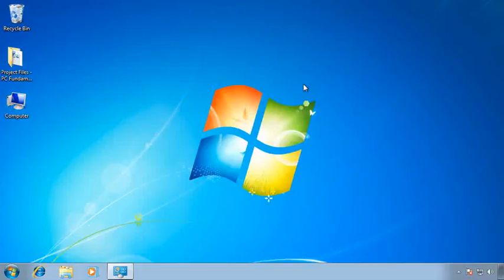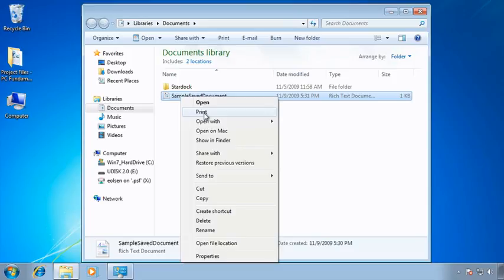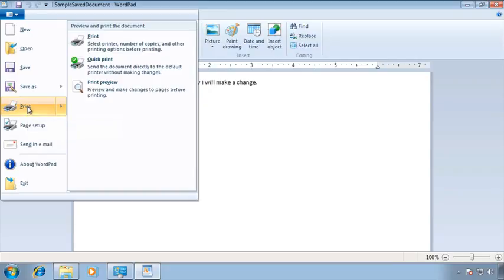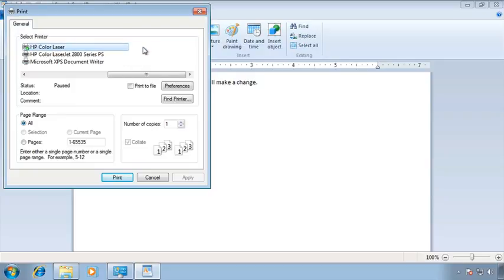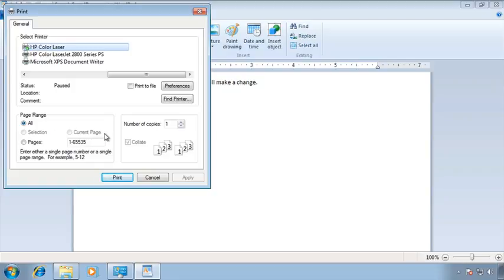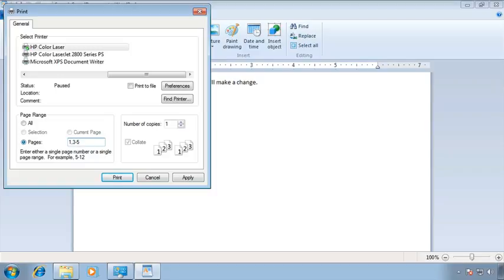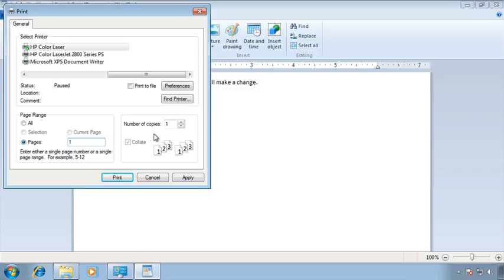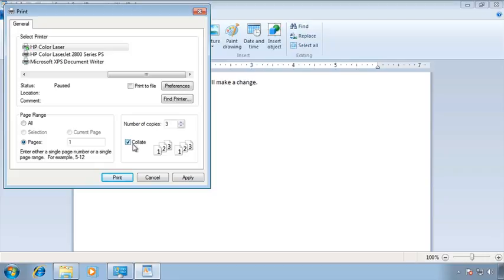Chapter 7 PRINTING BASICS P4 BY ALOKBlog4u